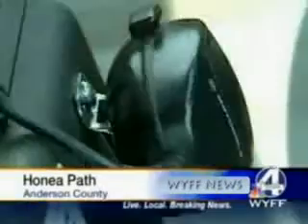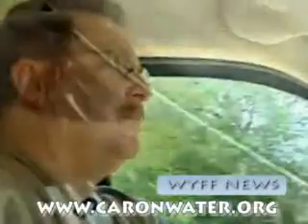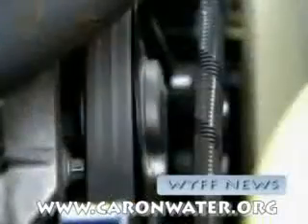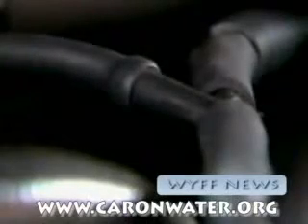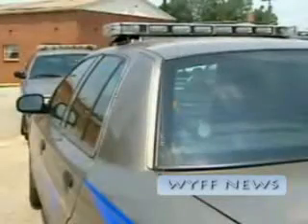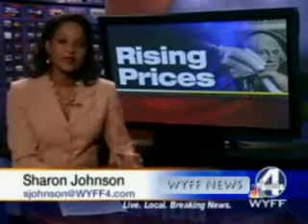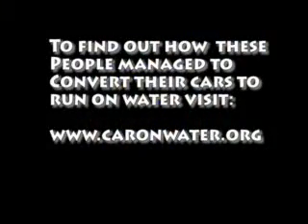A Fully functional Hydrogen Fuel Generator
To learn how to convert your car to run on water and get a better mileage visit:

ethanol fuel cell
hydrogen internal combustion engine
hho klein
hho power
hho technology
hho hydrogen technologies
denny hho klein
denny hho kline
denny hydrogen klein technologies
hydrogen klein technologies